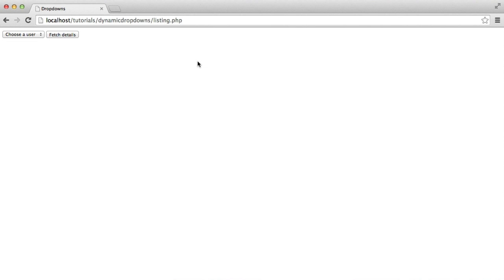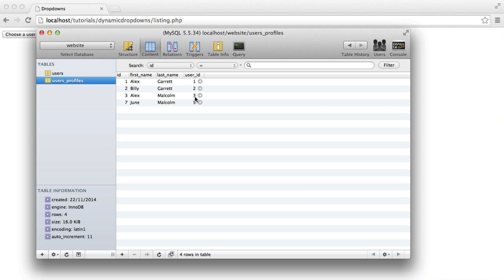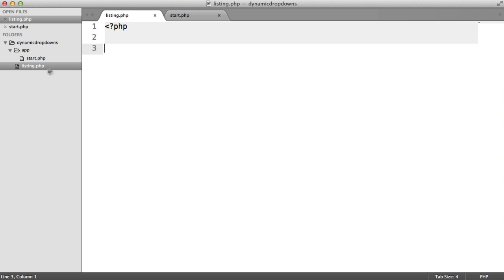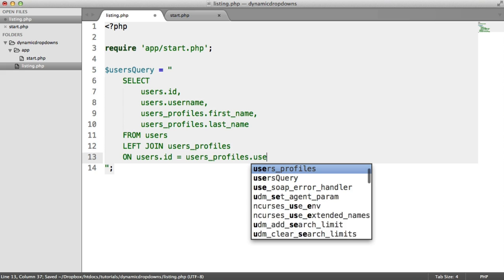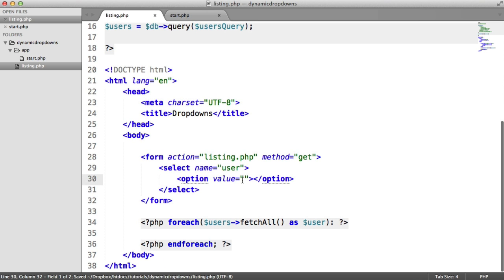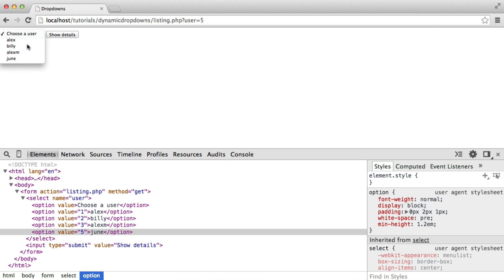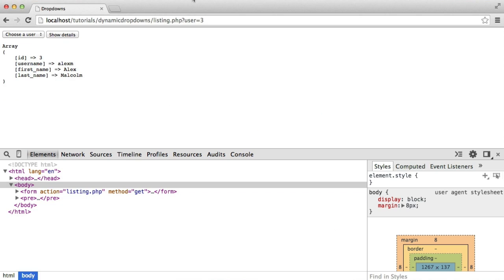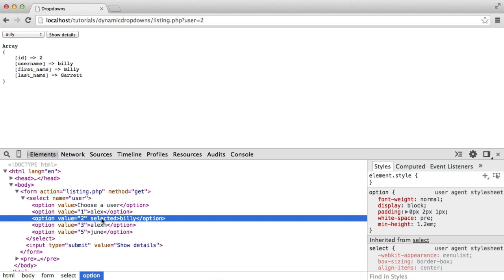Populating Dropdowns in PHP (1/2)